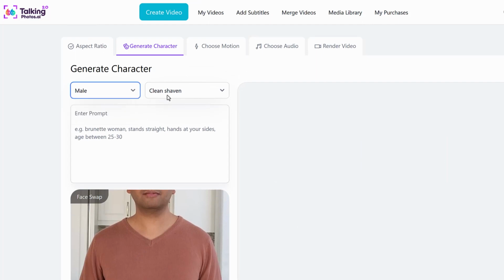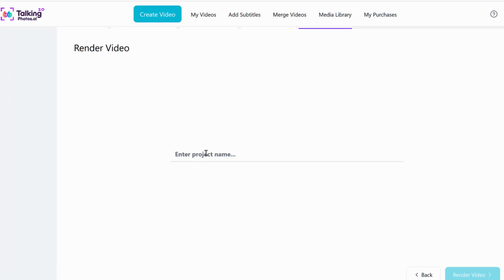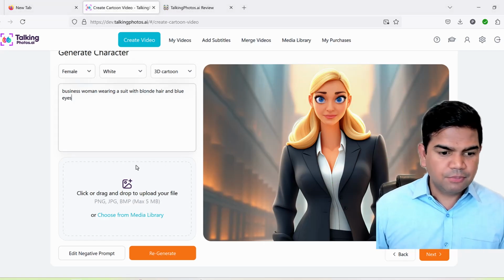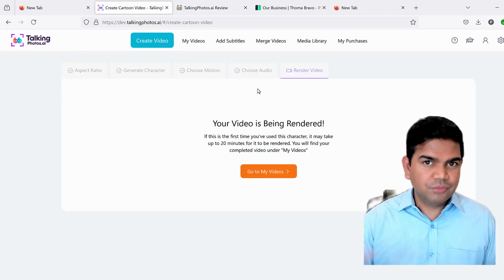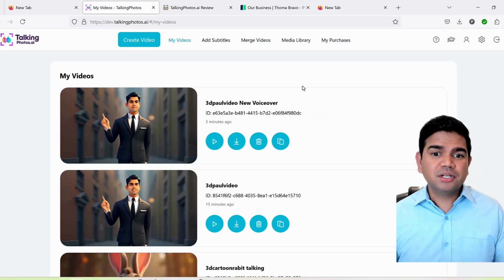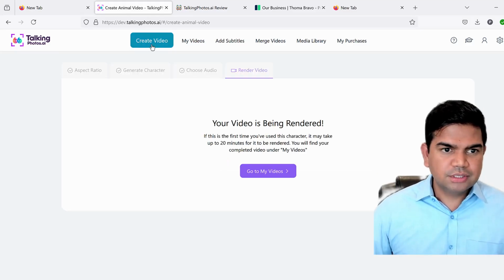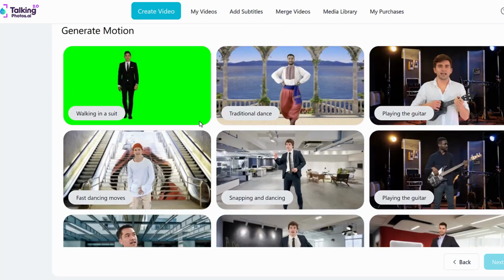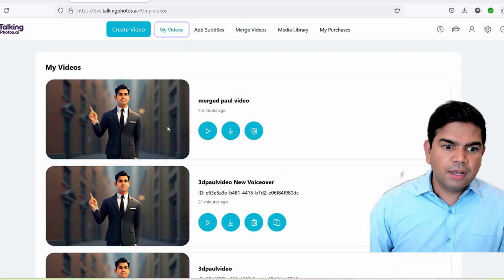TalkingPhotos AI Review & Demo - Talk, Sing & Dance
TalkingPhotos AI Review & Demo - AI Makes Your Photos Talk, Sing & Dance

This Photo to Video AI technology is a game-changer.

For the first time, you can transform photos into talking, singing, and dancing creations with lifelike hand and body movements, all thanks to AI.

No other app brings static images to life with such realism.

Choose from a variety of actions and watch your photos come alive, moving and grooving like they’re in a Hollywood blockbuster.

Even better, you can make ‘talking animal’ videos for added fun or create an AI or toon version of yourself, or design a unique character with advanced face-swap technology.

Bring your projects to life with eye blinks, hand gestures, and dynamic facial expressions.

Access these powerful features:

+ Photo To Video Technology
+ Create Image With Prompt
+ Create Your AI Clone
+ AI Face Swap Technology
+ Make Human, Animal or Toon Videos
+ Text-to-Speech Voices
+ Upload Your Own Photos
+ Upload Your Own Voices
+ 5 Mins Length Per Video
+ Storyboard For Merging Scenes
+ Create Unlimited Singing Videos
+ Create Unlimited Dancing Videos
+ Create Unlimited Talking Videos

Best part, commercial license is included to create videos and sell videos for top dollar.

Create music videos, kids stories, educational content, or eye-catching sales videos within minutes.

Create unlimited videos, there are no monthly fees or hidden costs.